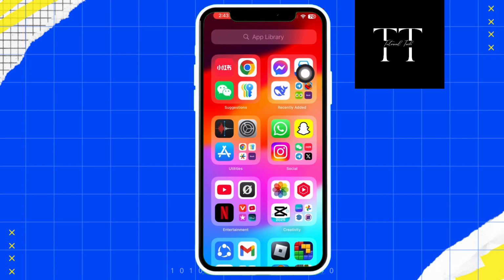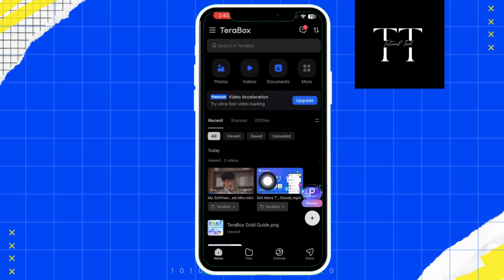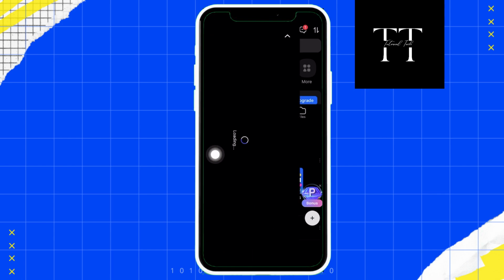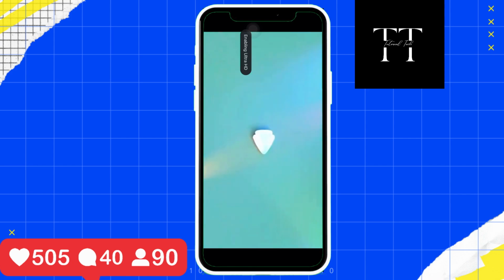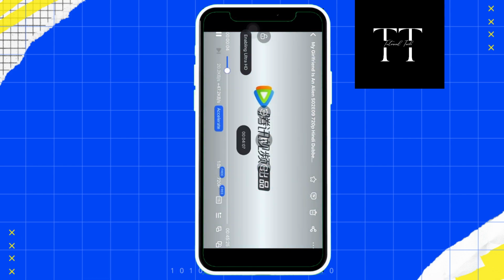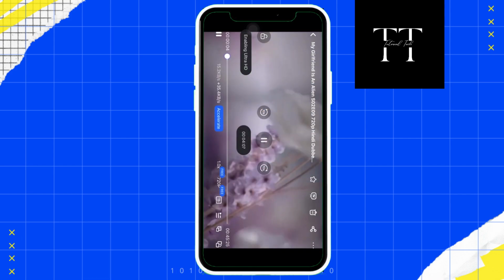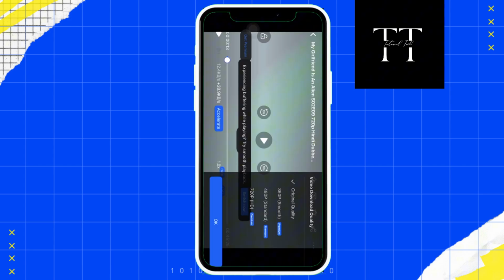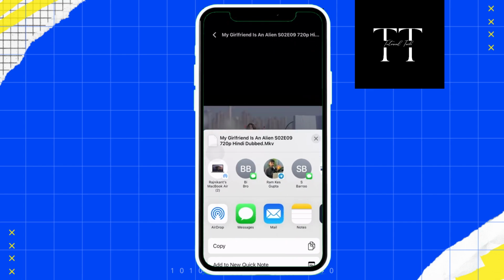How to Download Videos from TeraBox in 2025 | Fast & Easy Guide!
Want to download videos from TeraBox but don’t know how? In this video, I’ll show you the fastest way to download any video from TeraBox on Android, iPhone, and PC. Whether you're trying to save movies, personal videos, or important files, this guide will help you do it quickly and easily!

🔹 What You’ll Learn in This Video:
✅ How to download videos on TeraBox mobile & PC
✅ How to find your downloaded files
✅ Fix common TeraBox download issues
✅ Tips to increase download speed

📂 Steps to Download Videos from TeraBox:
1️⃣ Open TeraBox on your phone or browser
2️⃣ Find your video in your storage
3️⃣ Tap the download button (or click on PC)
4️⃣ Check your Downloads folder 🎉